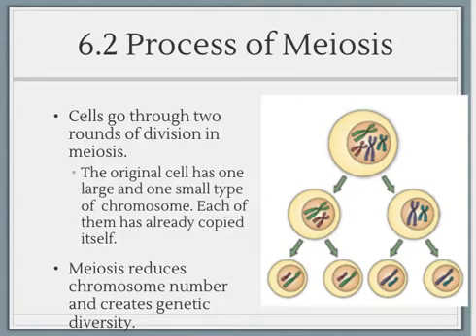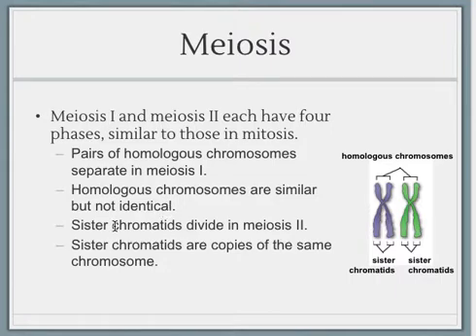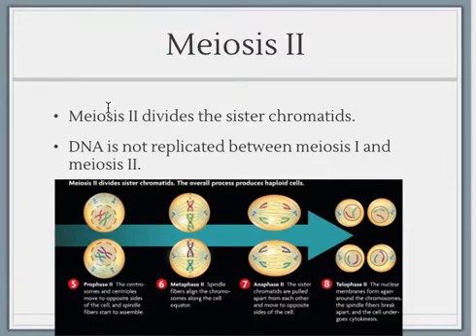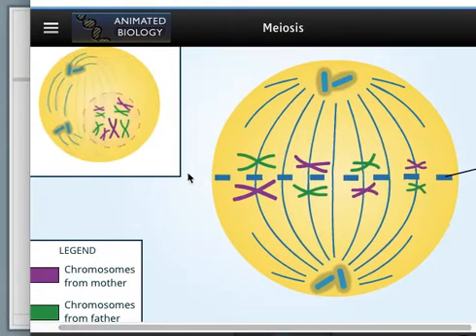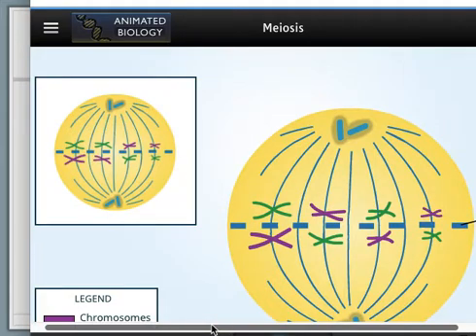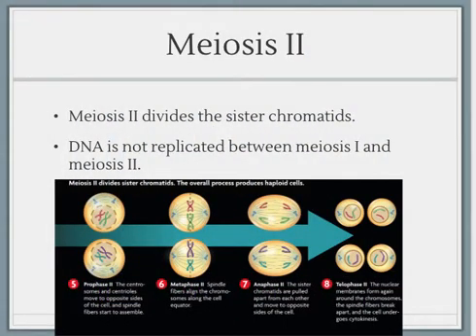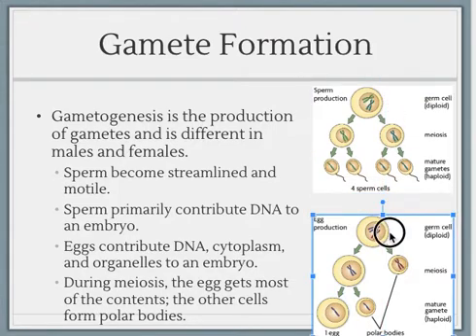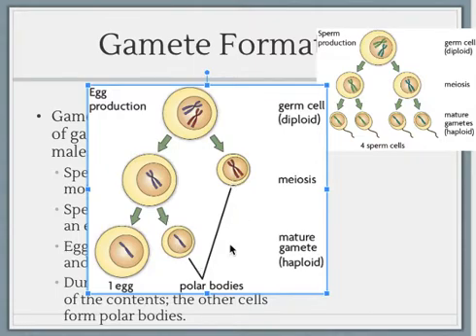Holt Biology 6.2